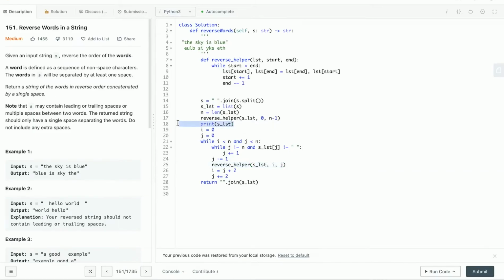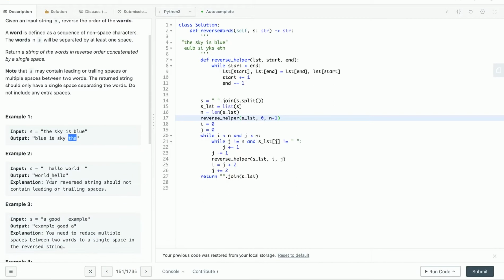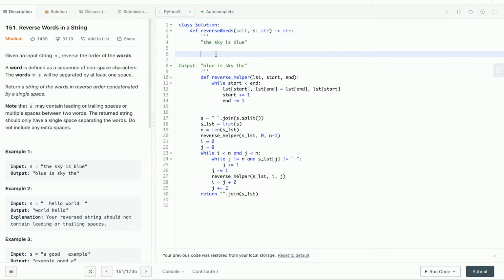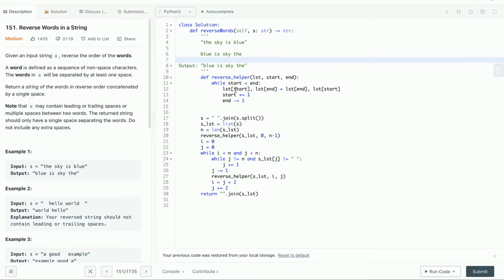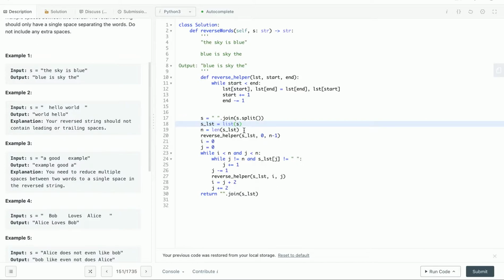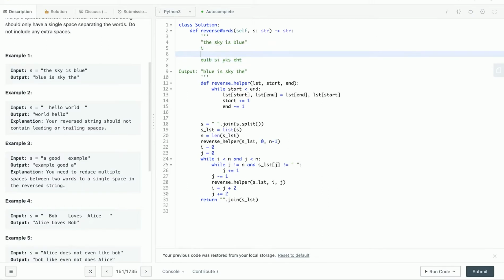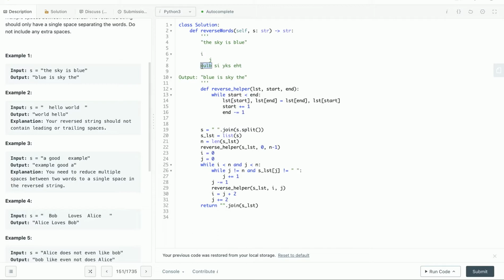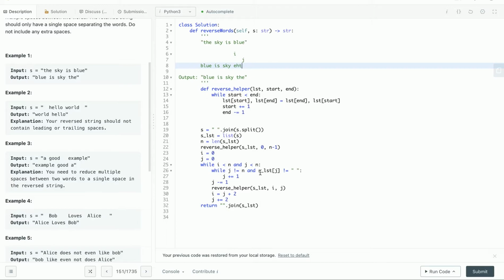LeetCode 151. Reverse Words in a String Python TechZoo